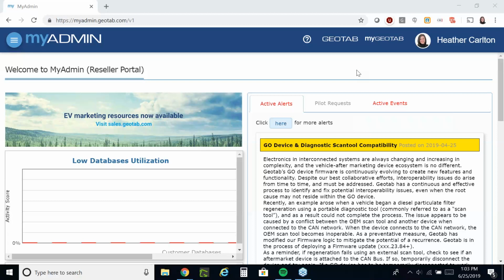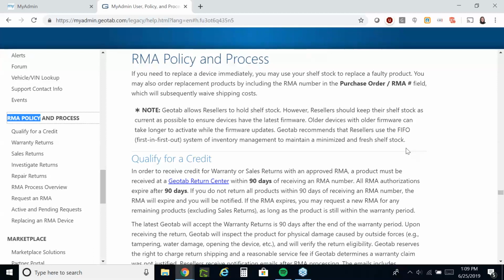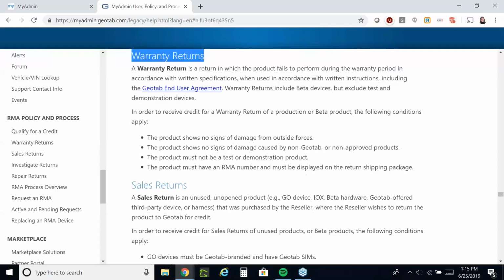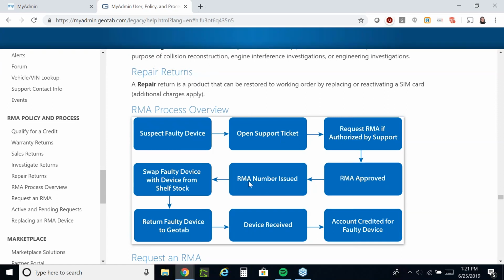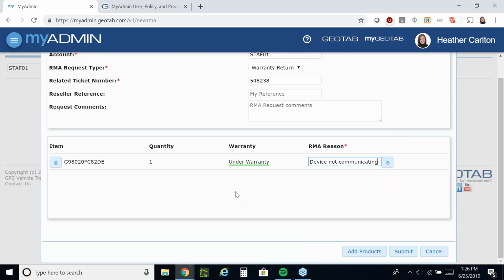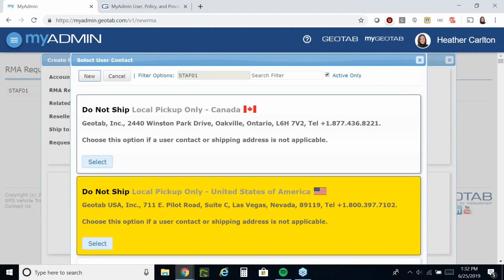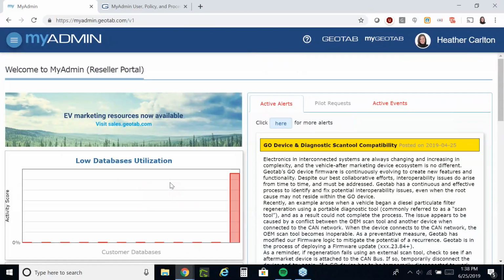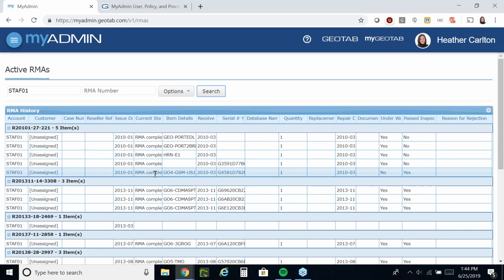Perfecting Your RMAs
Join us for this week's Tuesday Talk, powered by Geotab's Learning Center. In this webinar you will learn:

- The steps of Geotab's RMA process
- How to create a smooth transaction for your clients
- Sales returns process

Presenter: Heather Carlton, Associate Vice President, Reseller Sales